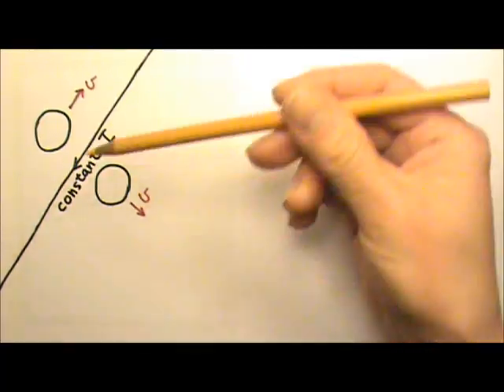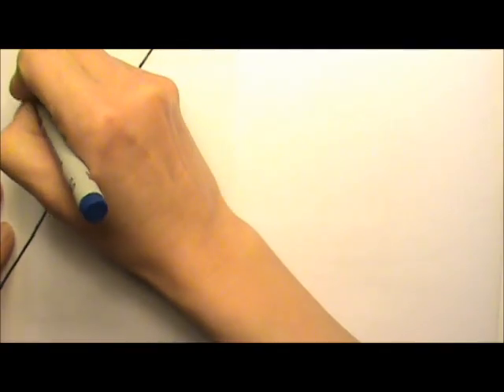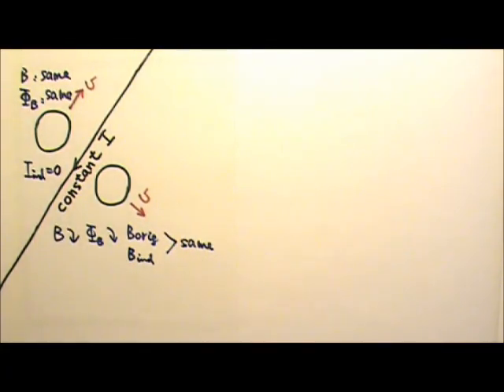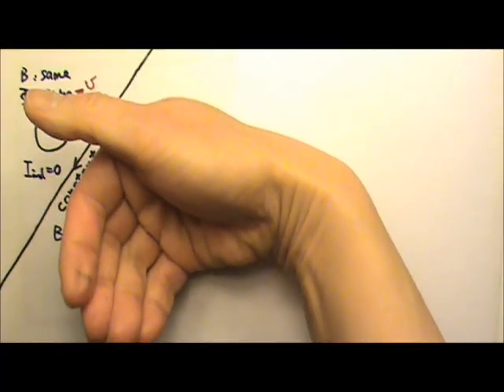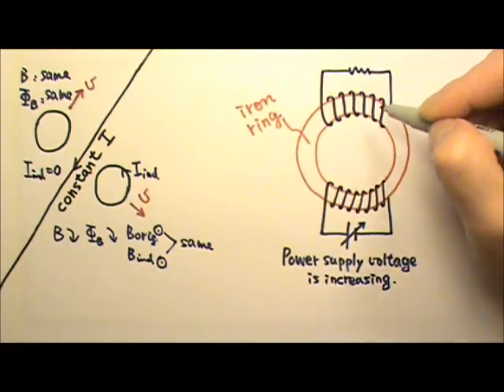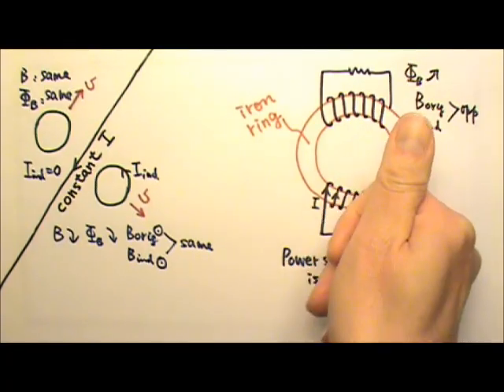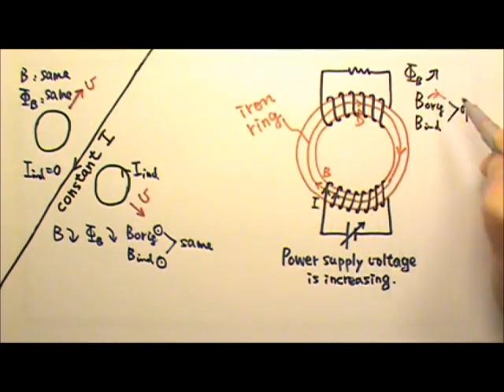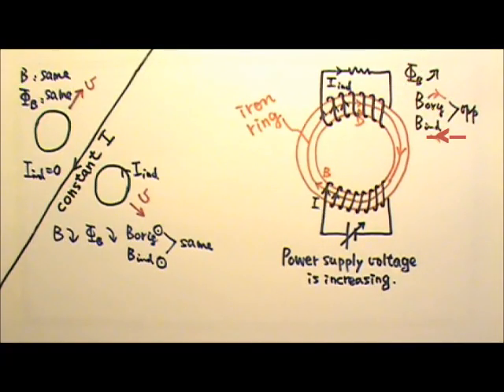AP Physics 2: Induction 5 Using Lenz's Law to Find Direction of Induced Current